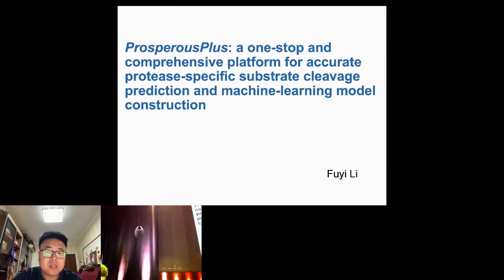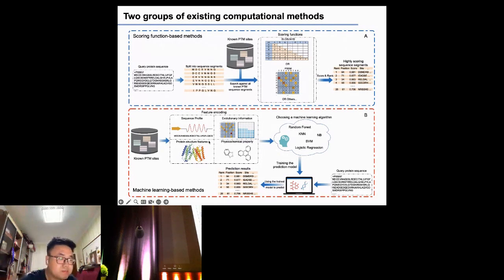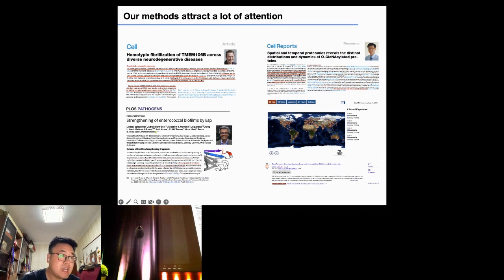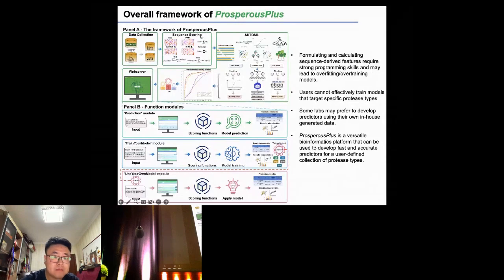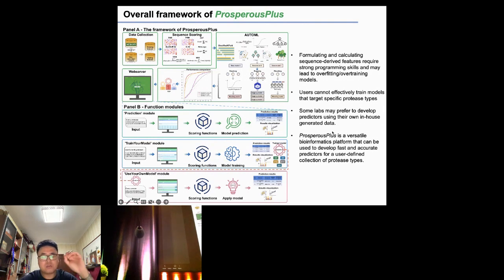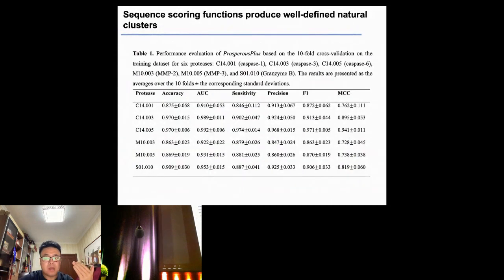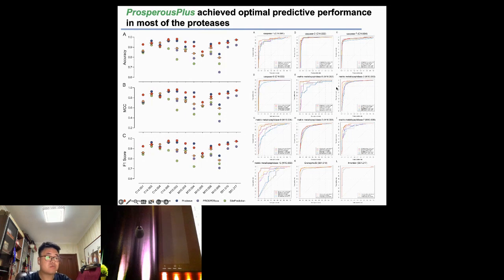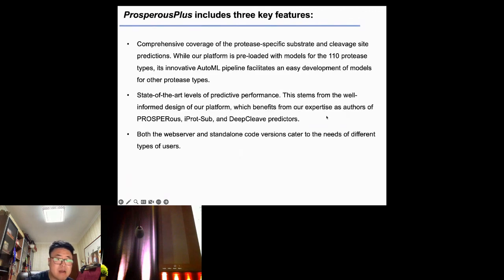ProsperousPlus: An integrated platform for protease...- Fuyi Li - GenCompBio - ISMB/ECCB 2023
ProsperousPlus: An integrated platform for protease-specific substrate cleavage prediction and machine learning model construction of more than 100 proteases - Fuyi Li - General Computational Biology - ISMB/ECCB 2023